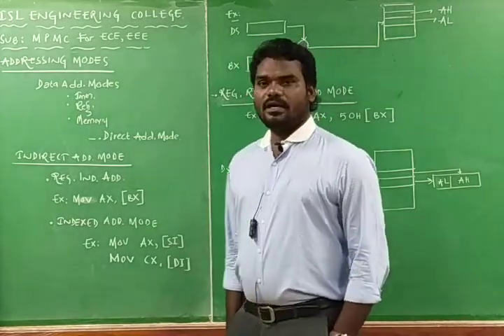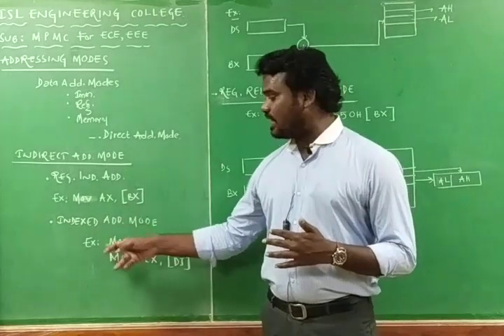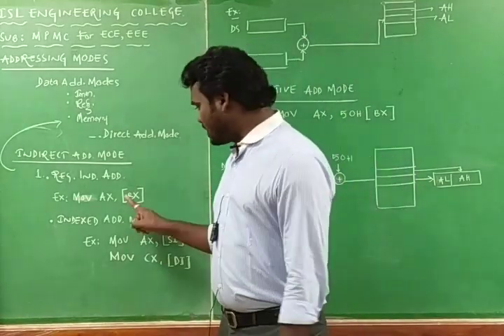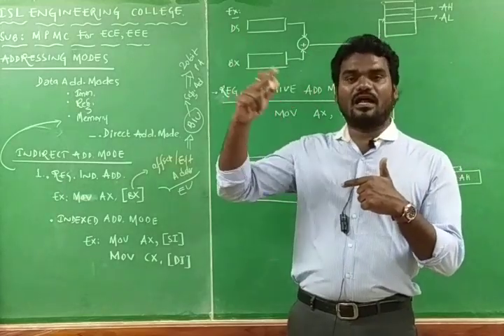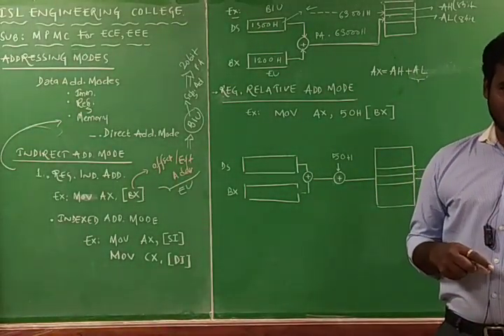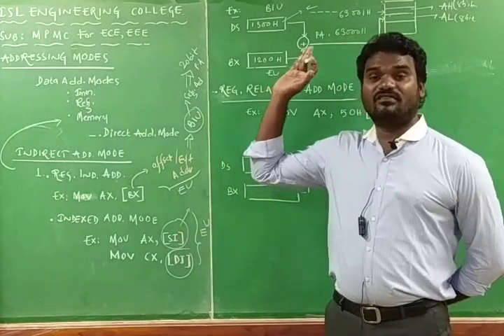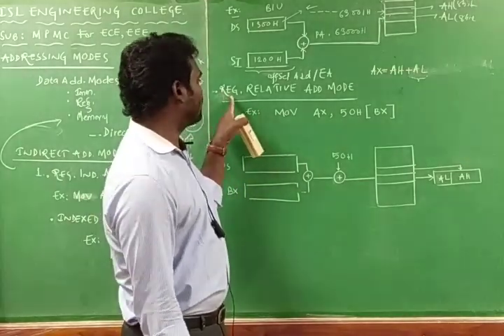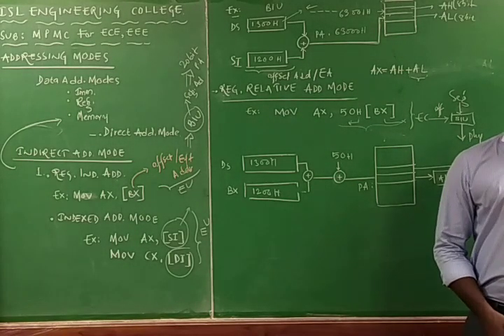MPMC CLASS 11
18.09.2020